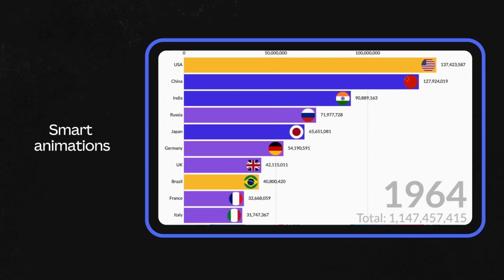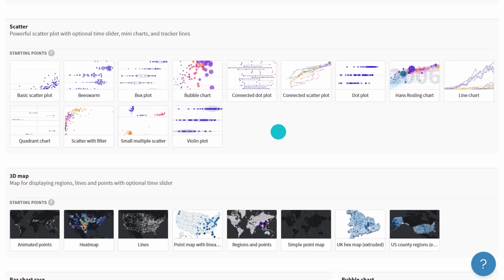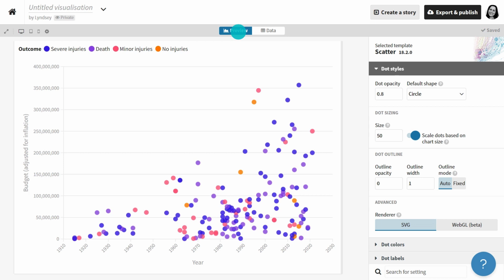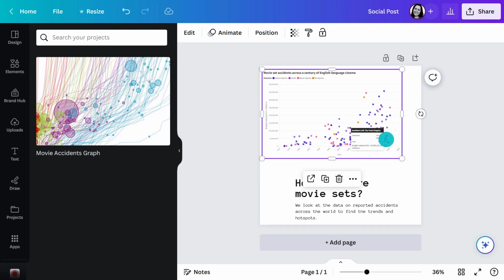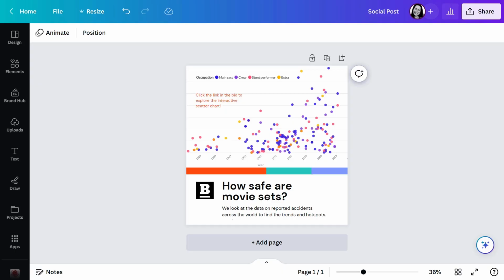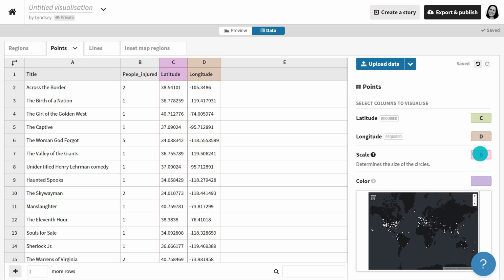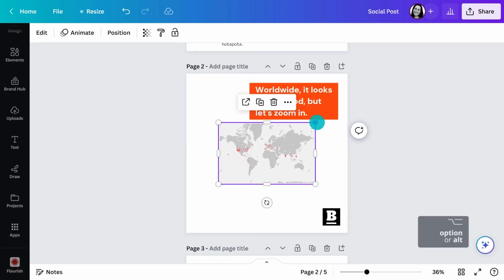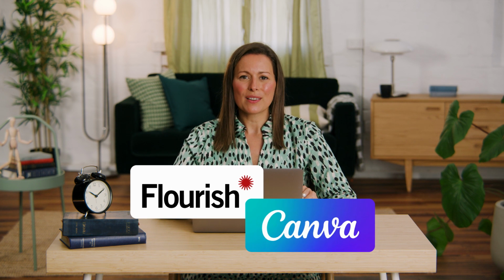Create data-driven journalism: captivating stories with Flourish and Canva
Unlock the power of data-driven journalism and explore how Flourish and Canva can help you create engaging, interactive, and visually stunning stories — without any coding experience. Transform complex data into captivating scatter plots,, maps, and more with Flourish's user-friendly templates and customization options. Then, seamlessly integrate your visualizations into Canva designs to maintain brand consistency and enhance audience engagement. Finally, embed these interactive information graphics into websites and social media posts for maximum reach and impact.

💡 WHAT YOU'LL LEARN:
► The importance of data visualization for compelling stories,
► How to create engaging data-driven stories without coding experience,
► Integrating Flourish visualizations into Canva designs,
► Make scatter plots and maps using pre-made templates,
► Embedding Flourish visualizations into websites and social media posts.

⏳ TIMESTAMPS
00:00 Intro
00:44 What is Flourish, and how does it work with Canva?
01:55 How to create a visualization with one of Flourish premade templates
03:49 Ways to embed your Flourish projects into Canva’s app
05:23 How to turn a database story into a carousel post for social media
08:18 How to add a visualization to a website’s page
08:50 Wrapping up

Lyndsey leads the Professional Services team at Flourish, where she works on data storytelling projects to help customers realize the full value of Flourish for their businesses. As an experienced economist who has specialized in the data visualization and storytelling field, Lyndsey was the Bank of England's first data visualization editor. In this role, she produced and advised on the best use of charts and infographics to tell compelling stories with data, focusing on explaining the economy and the Bank's work to various audiences, including the public, journalists, and technical stakeholders.

⛏ PLAYLISTS FOR YOU TO DIG DEEPER:
► Try our "Canva for Beginners" Free Course: